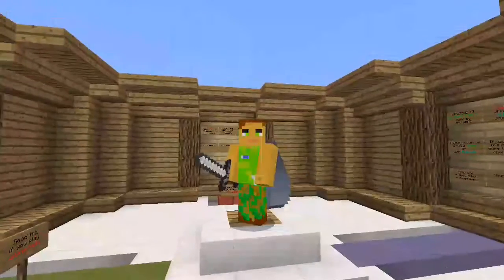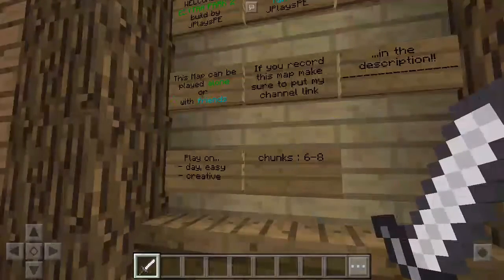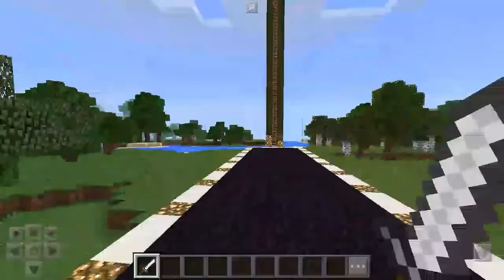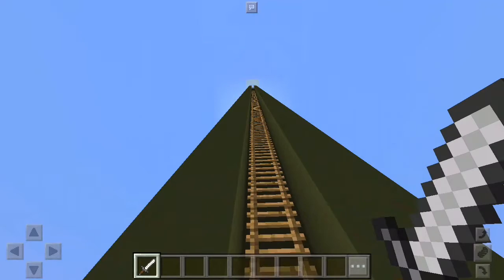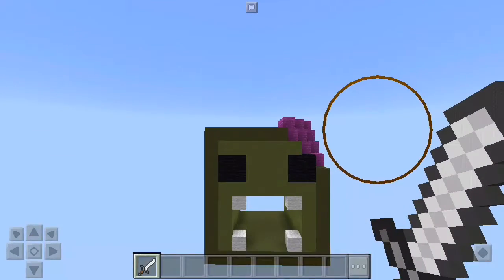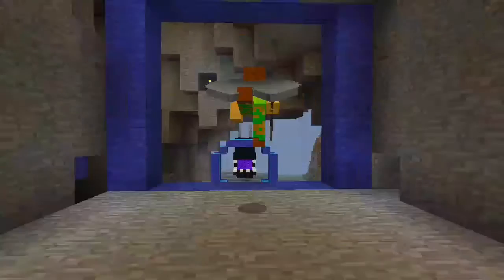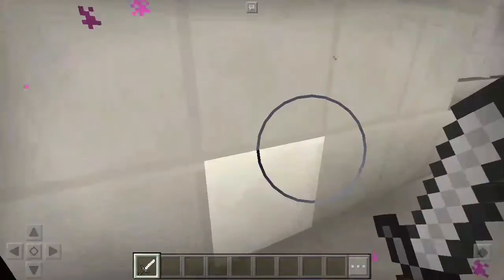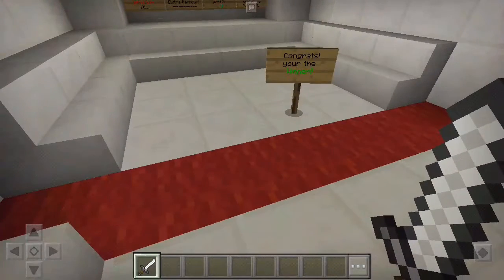So short ! - Elytra map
A pretty short elytra map.